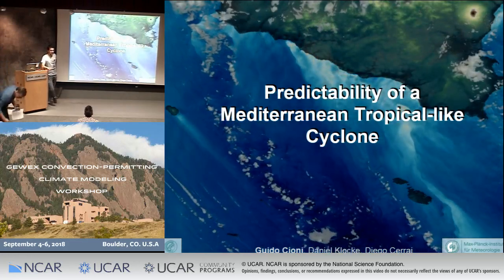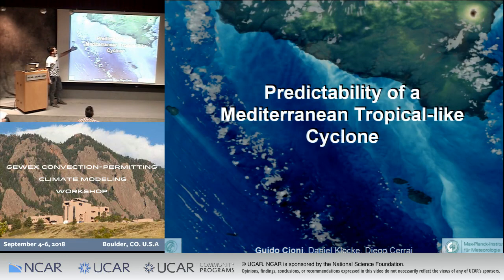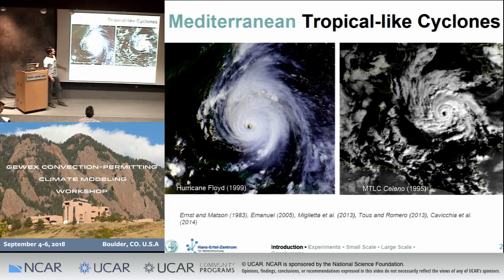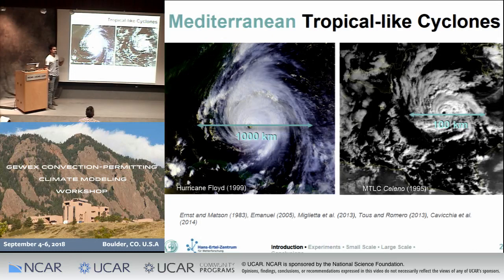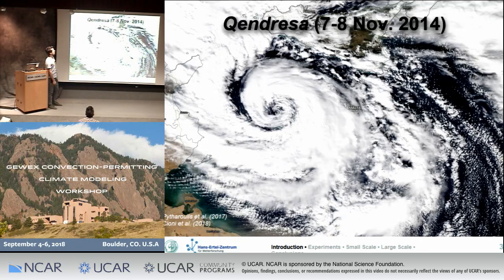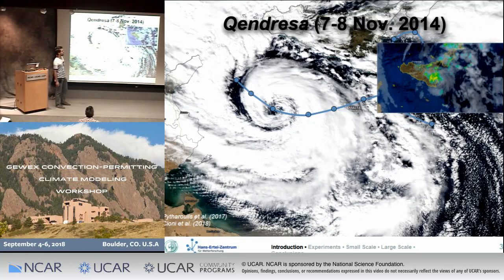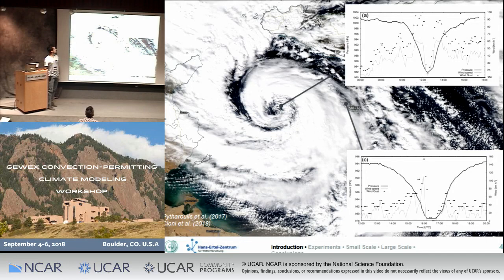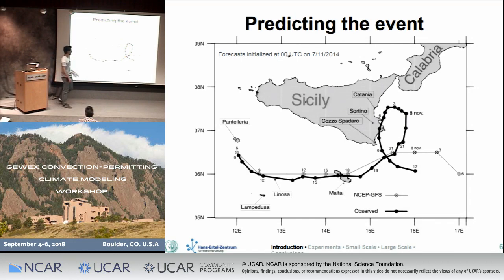2018 GEWEX Workshop | Sep 5 - 11 - Predictability of a Mediterranean Tropical-like Cyclone - Cioni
Predictability of a Mediterranean Tropical-like Cyclone in storm-resolving simulations

2nd GEWEX Convection-Permitting Climate Modeling Workshop